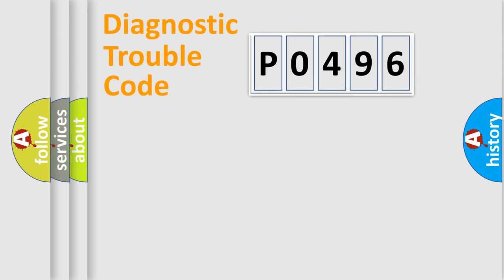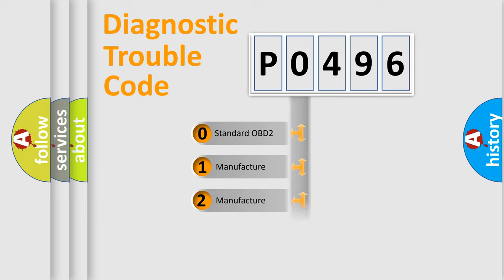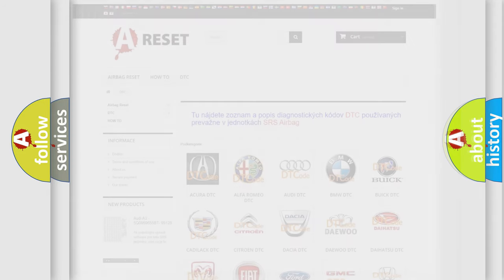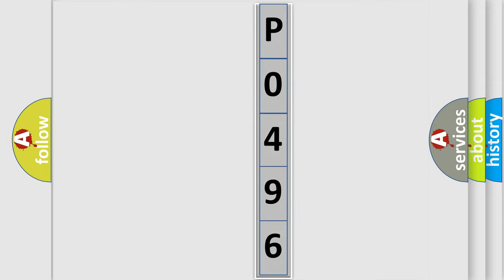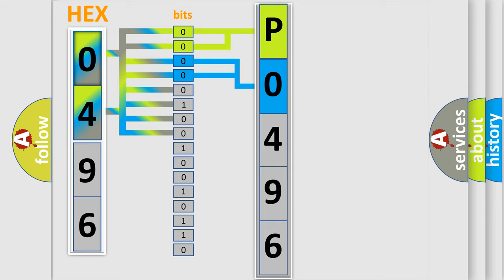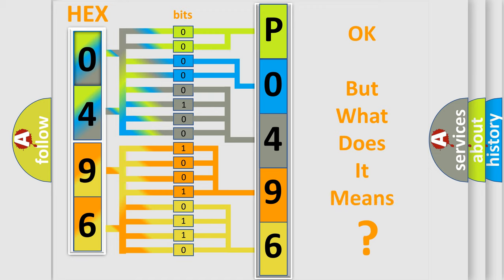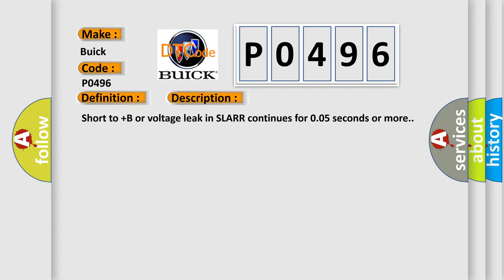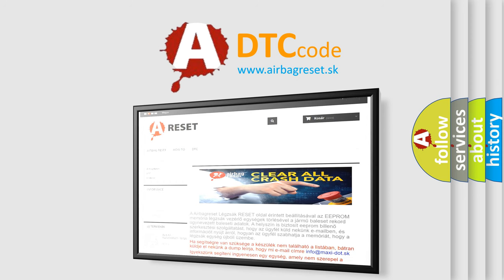DTC Buick P0496 Short Explanation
Contents:
0:21 Basic DTC analysis according to OBD2 protocol standard.
1:48 Insight into programming
2:58 A diagnostically understandable description of the Diagnostic Trouble Code
3:05 Basic error definition

Make:
Buick
Code:
P0496
Definition:
ABS RR SLA Solenoid
Description:
Short to +B or voltage leak in SLARR continues for 0.05 seconds or more.
Cause:
 Brake actuator assembly (SLARR) SLARR circuit Brake ECU